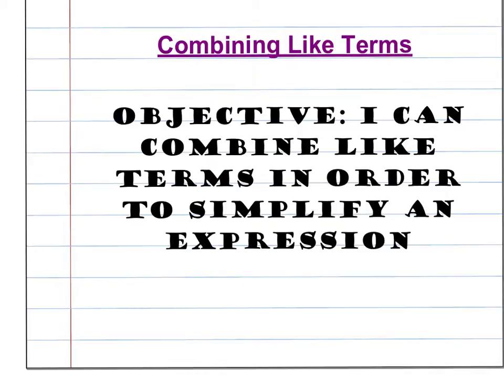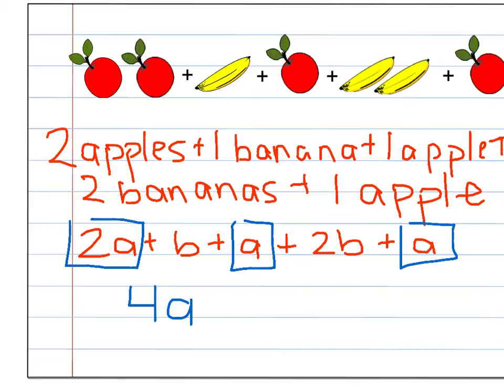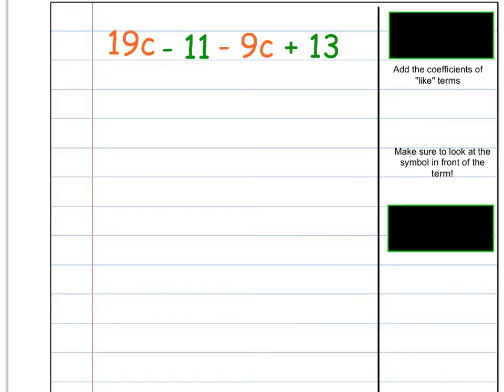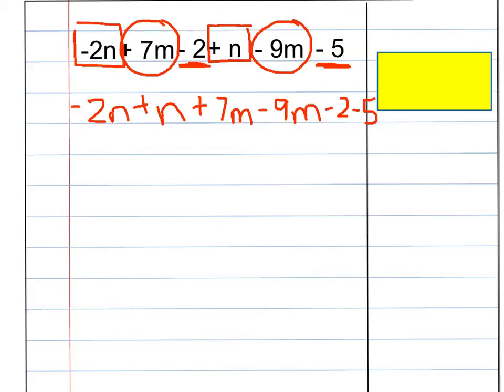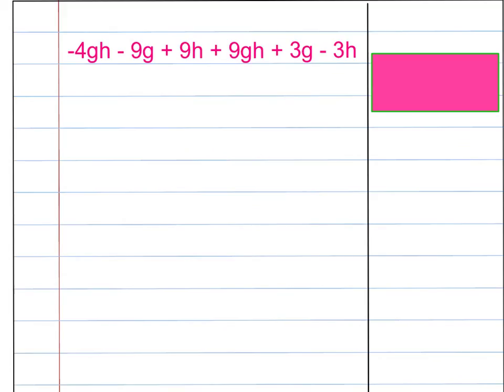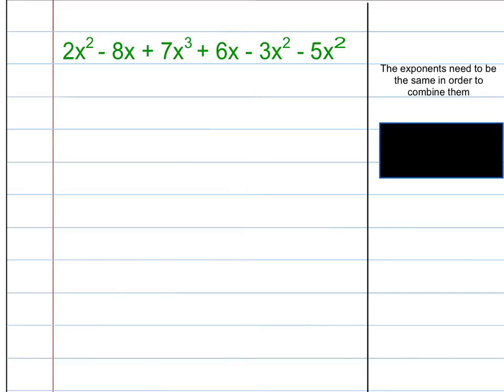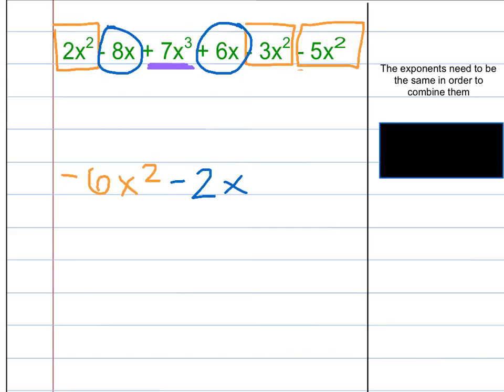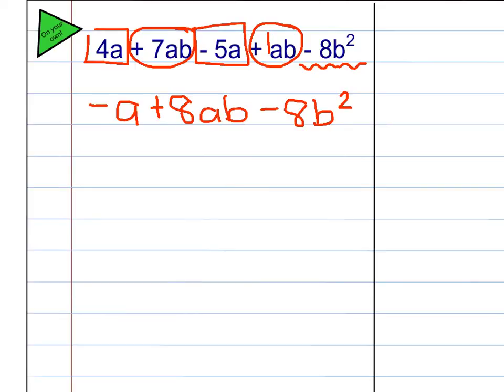Combining Like Terms